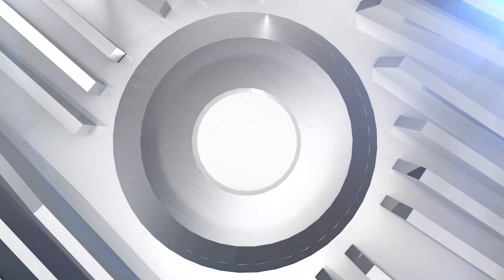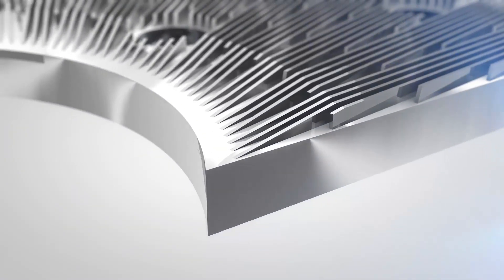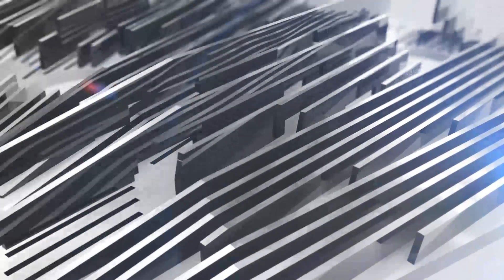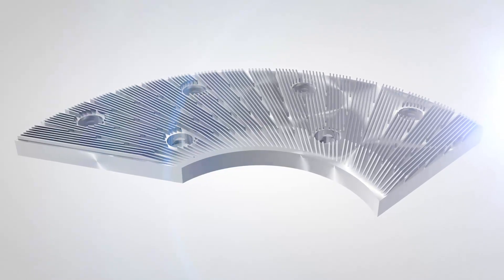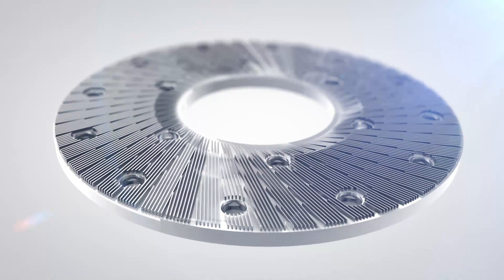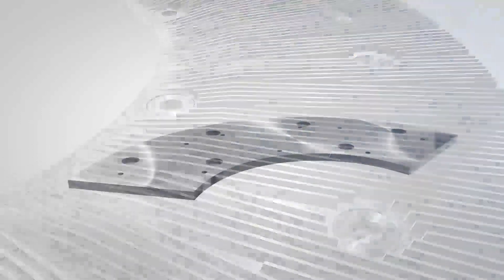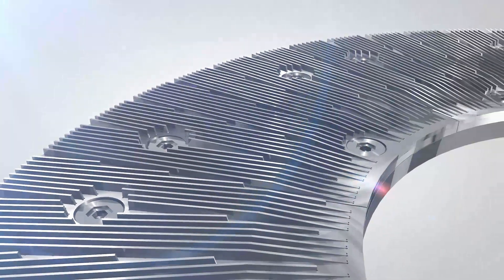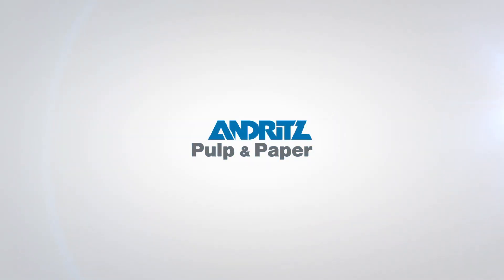ANDRITZ PULP & PAPER - Durabond refiner plate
ANDRITZ's new high-tech refiner plate concept: minimum weight, high toughness, and precision – Durabond refiner plates combine it all. Our new production method allows highest precision, very long life and a smooth and pluggage resistant surface.